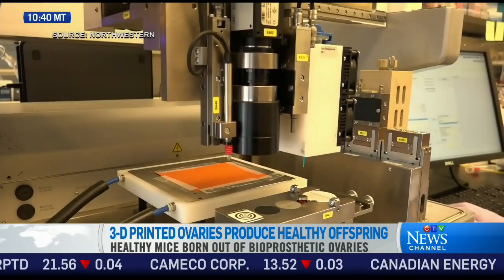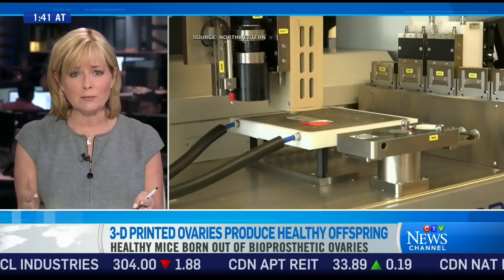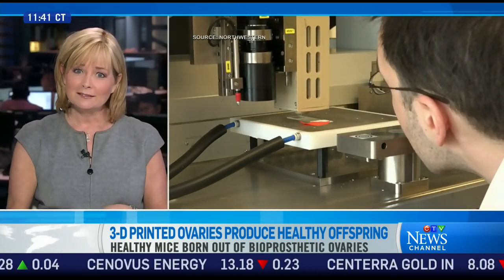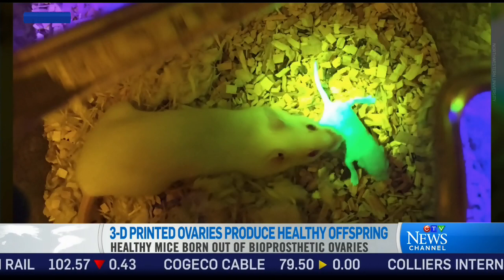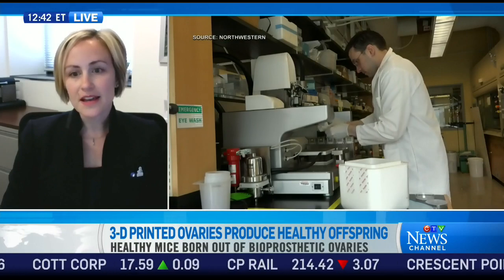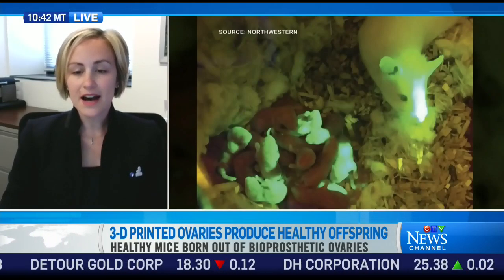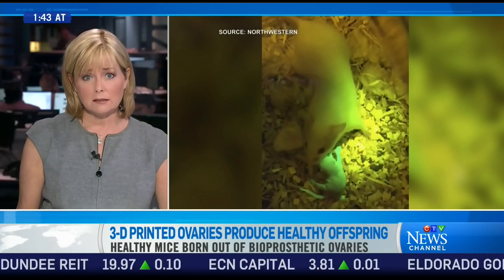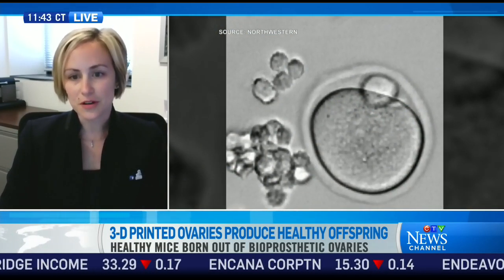3-D printed ovaries implanted into mice produce healthy pups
A team of researchers has taken the next step in regenerative medicine, creating the first 3D-printed ovaries, using gelatin as the printer’s “ink.”